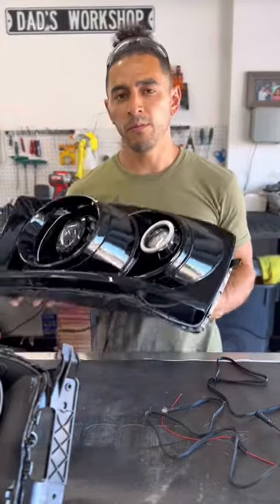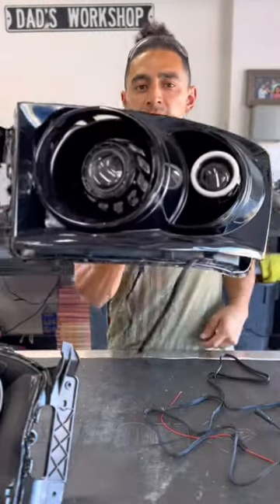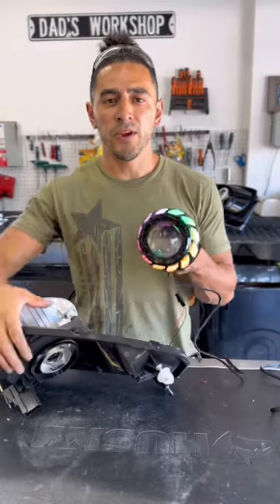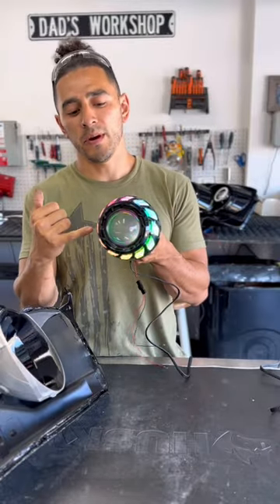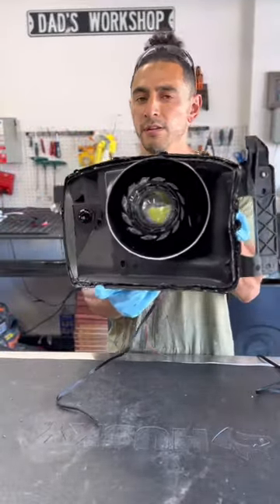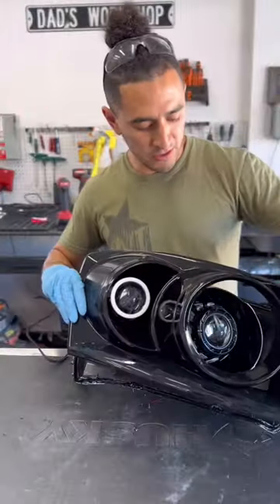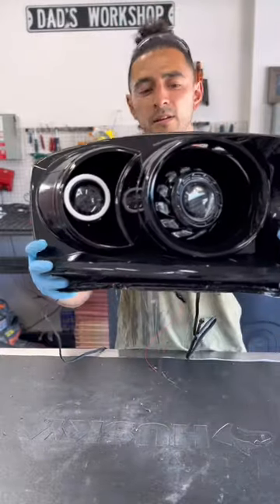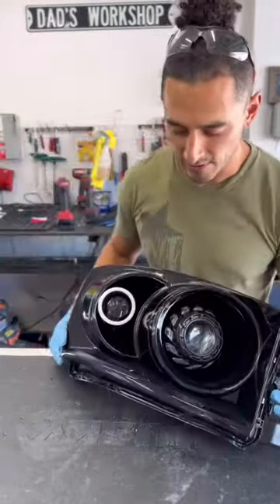Dodge Ram 2006-2008 custom headlights with quad projectors